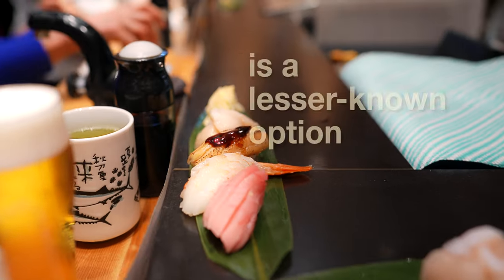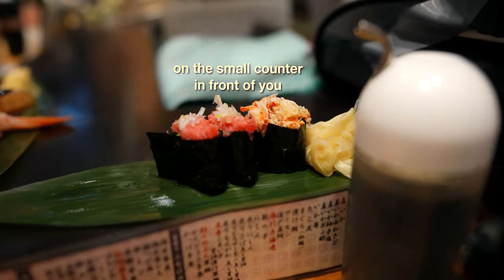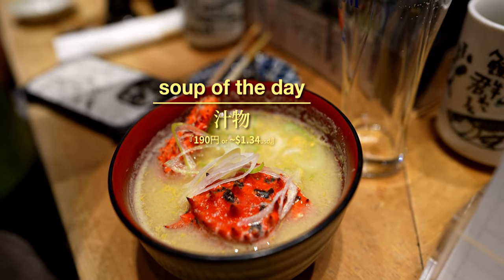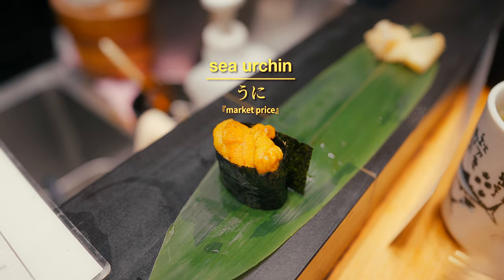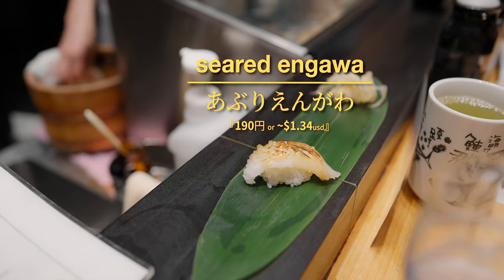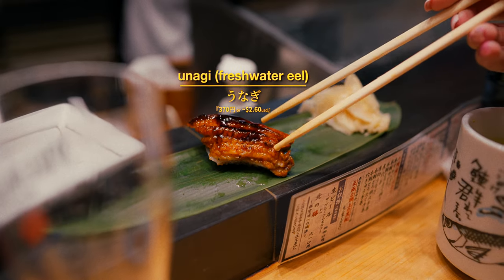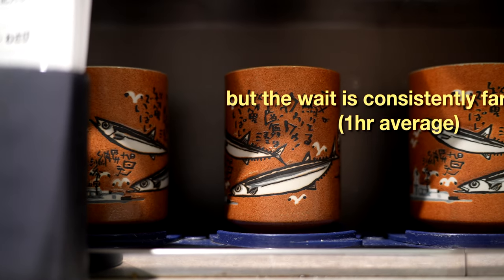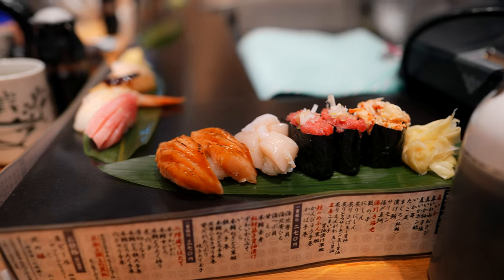Why standing sushi is popular in Japan (easy & affordable)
Did you know there’s more to Tokyo's sushi scene than conveyor belt sushi? Tachigui sushi 『立ち食い寿司』, or "standing sushi," offers an experience that’s quick, affordable, and rooted in tradition. This video takes you inside one of Tokyo’s well-known and highly-rated standing sushi spots, Nemuro Hanamaru, a renowned Hokkaido-based chain featuring fresh, seasonal ingredients directly from Hokkaido.

In This Video:
・An overview of tachigui sushi
・A look at some of Nemuro Hanamaru's fresh, seasonal sushi offerings
・Tips on how to make the most of your visit

Highlights:
・Seasonal ingredients, including Hokkaido specialties like fatty herring, Hanasaki crab, and Hokkaido scallops
・Freshly made-to-order sushi served in a casual, no-frills setting
・Perfect for solo travelers or couples looking for a quick, authentic sushi experience

Planning Your Visit:
🚊Located minutes from Ginza Metro Station
⏱️ Expect potential wait times of up to 30 minutes during peak hours
🍽️ Limited seating, ideal for solo diners or small groups
💲Budget: 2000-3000円 (~$20usd), or about $1-2 per piece!

📍Standing Sushi Nemuro Hanamaru Ginza Branch
『立食い寿司 根室花まる 銀座店』